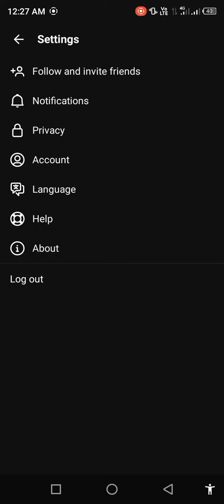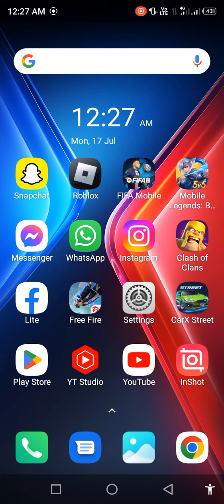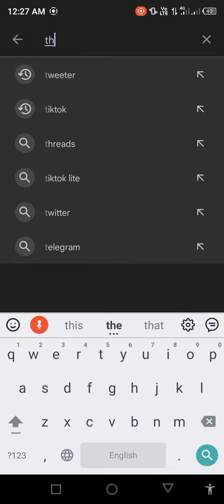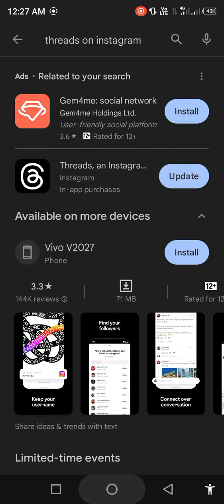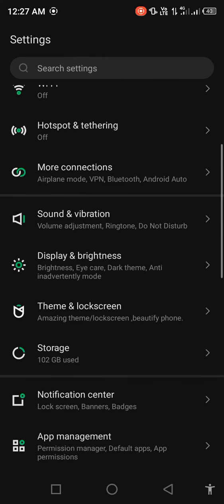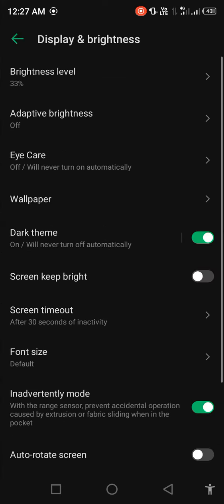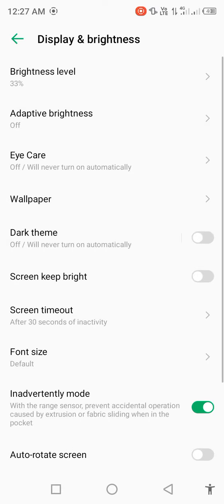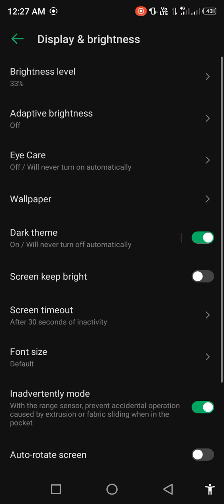How to enable Dark Mode on Threads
How to Turn On Dark Mode on Threads। Enable Dark Mode on Instagram Threads।Get Threads Dark Mode

How to get DARK MODE on Instagram Threads App - How to Enable Dark Mode on Instagram Threads

How to Turn On Dark Mode on Threads

How to Enable Dark Mode on Threads App! Turn On Dark Mode

How to Enable Dark Mode on Instagram Threads! | Instagram Threads Dark Mode